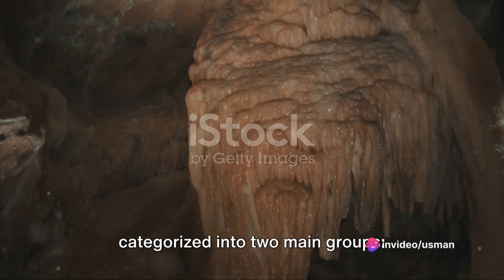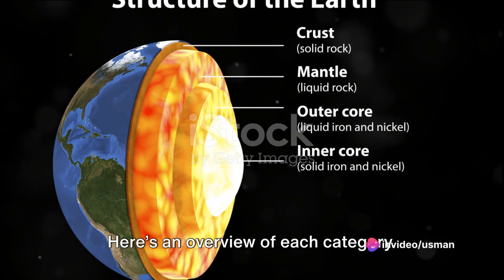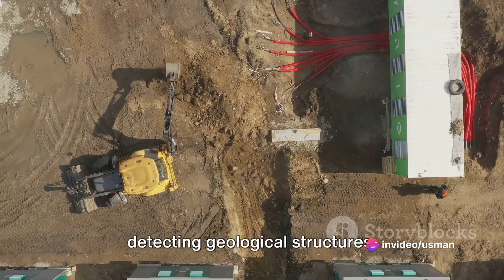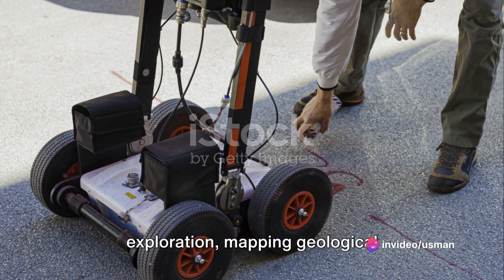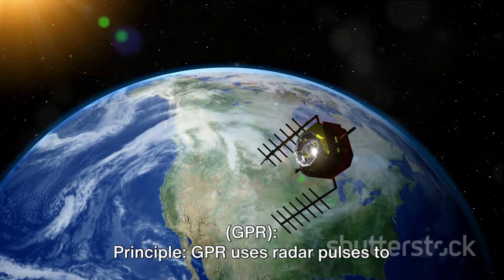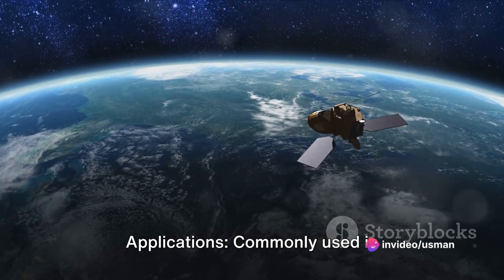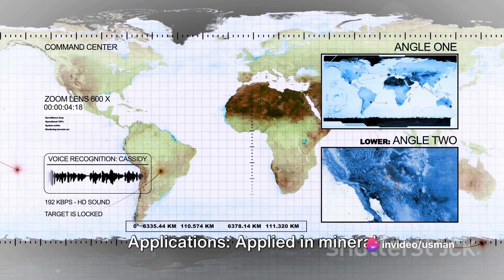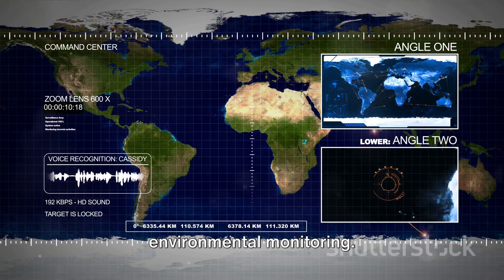A Deep Dive into Geophysical Method | Types of Geophysical Survey | Geophysical methods | Geophysics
Description:
In this video, we dive into the captivating realm of geophysical methods, breaking down the fundamental principles and diverse applications of each type. From seismic surveys to electromagnetic techniques, we explore how these methods provide valuable insights into the Earth's subsurface. Whether you're a geology enthusiast or simply curious about the science behind our planet, this video is sure to expand your knowledge on geophysics.

OUTLINE:

00:00:00 Non-Seismic Geophysical Methods